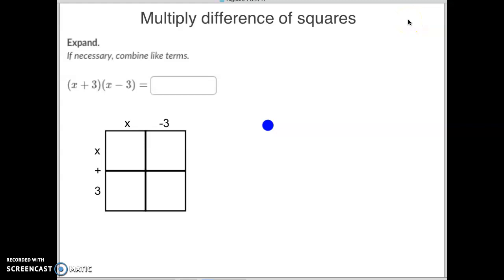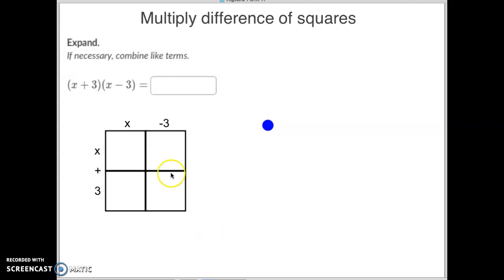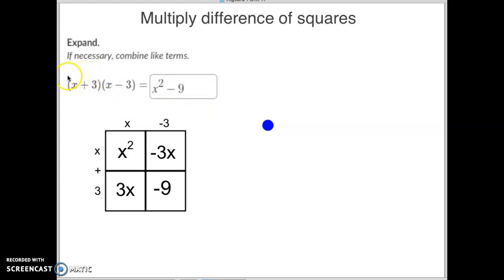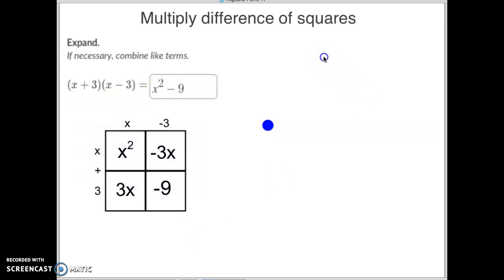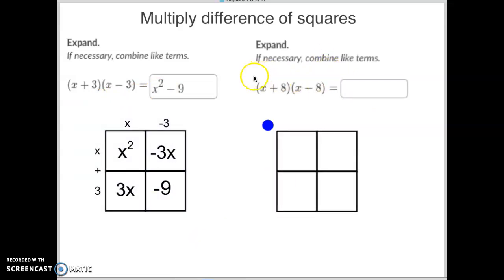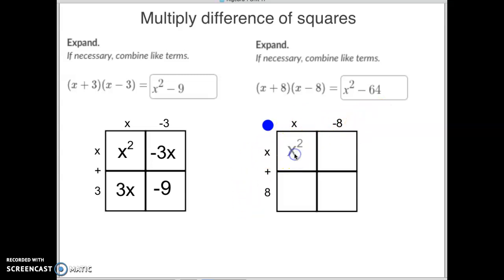Multiply difference of squares